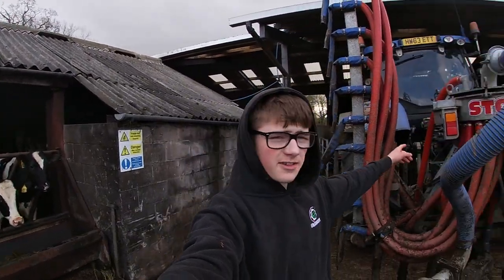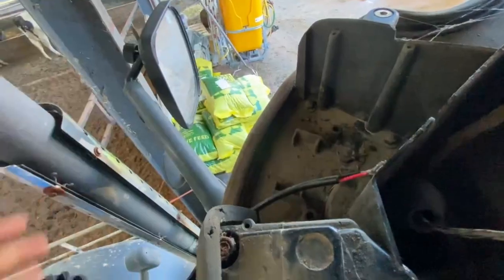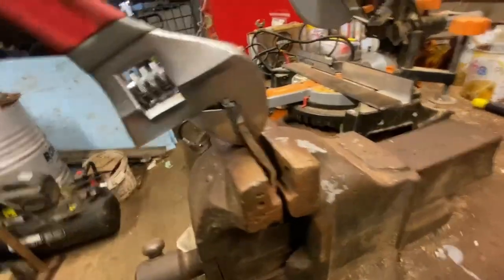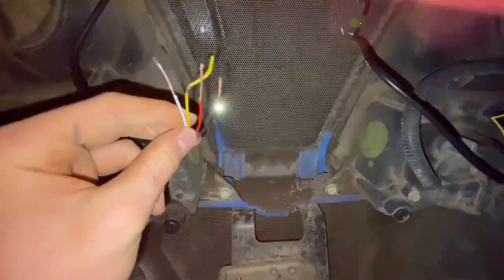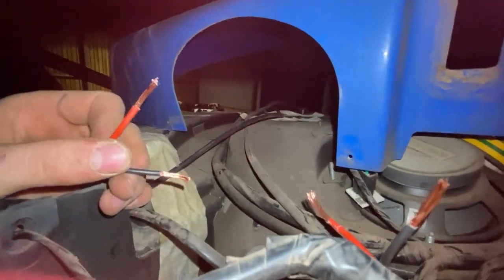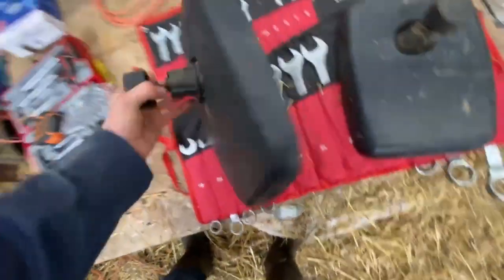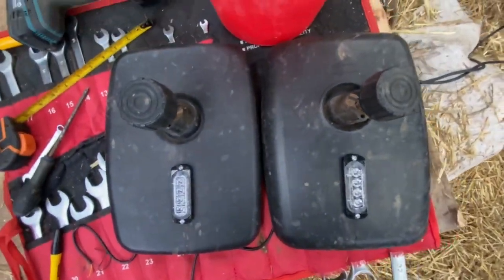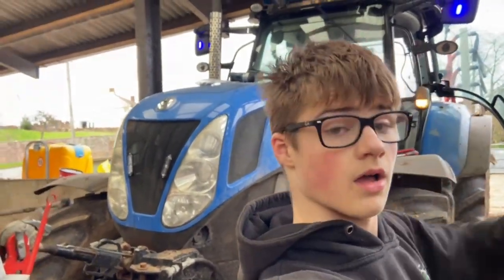Fitting strobe lights on New Holland T7260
Fitting new worklights and strobes on the New Holland T7260. Links for everything I fitted on my instagram @farmer_rob6050